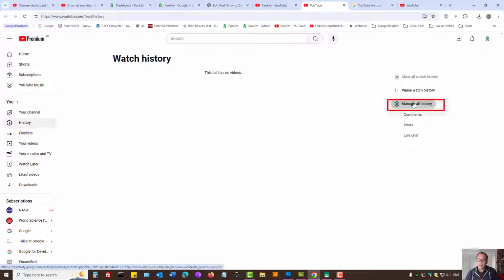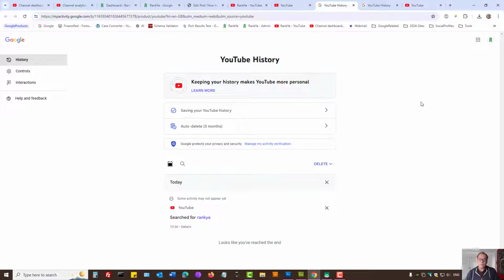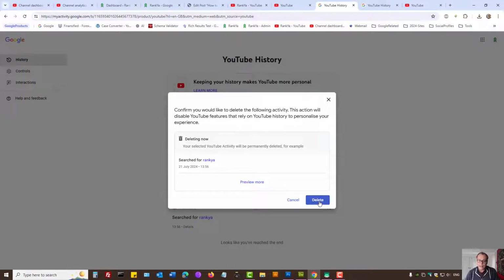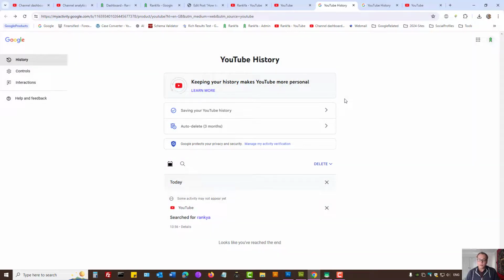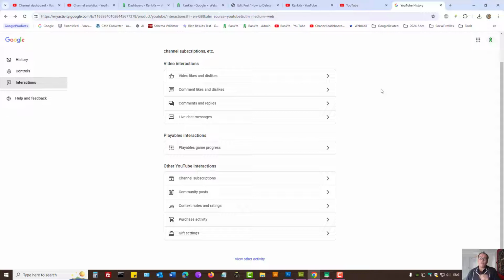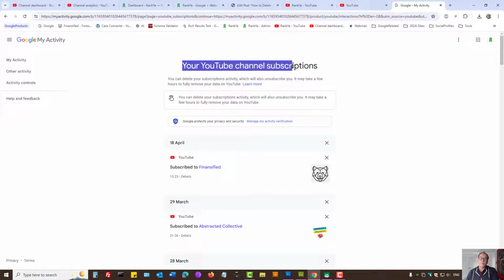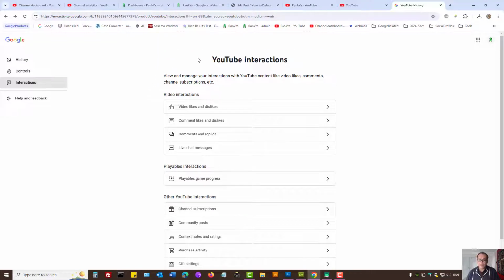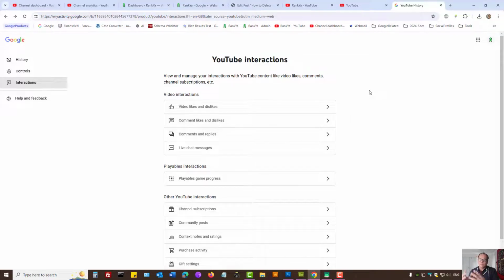How-to Delete ALL YouTube History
Video tutorial showing how-to delete all YouTube history using your computer (including watch history, search history, and other interaction history) also Interest settings.

Click YouTube History.
Click Manage history.
Click DELETE to choose DELETE ALL Time for the videos you’d like to delete.